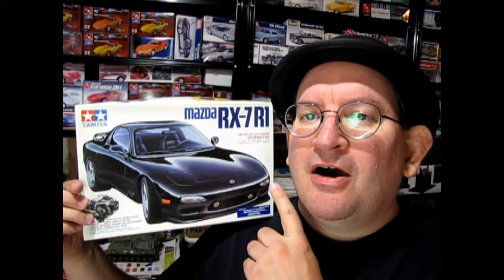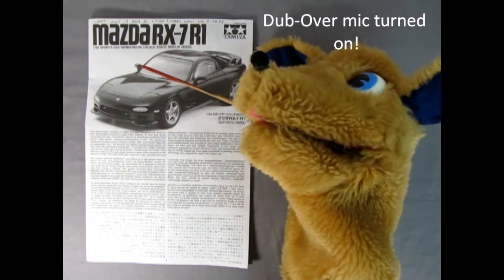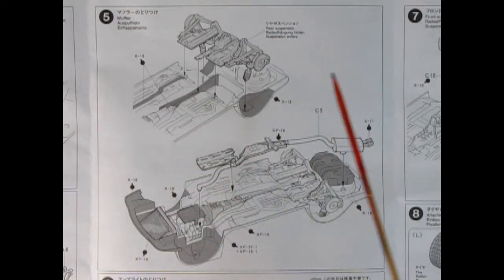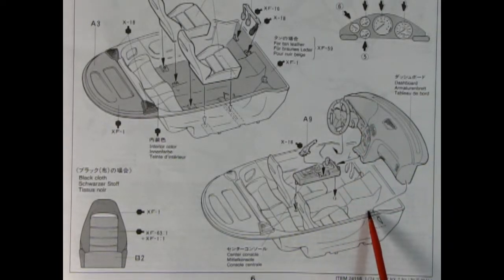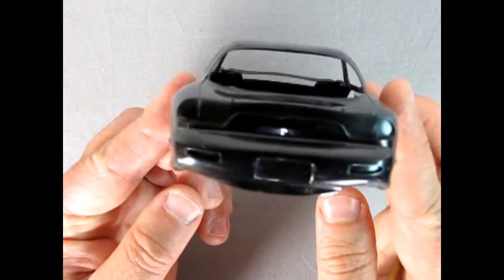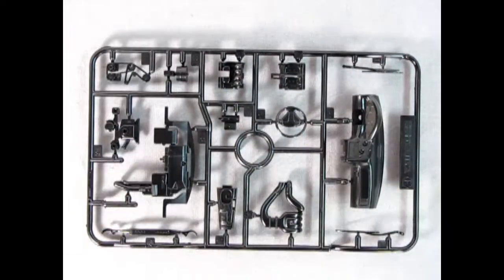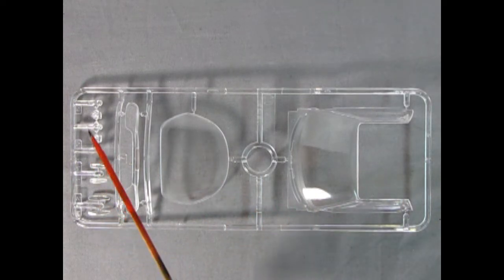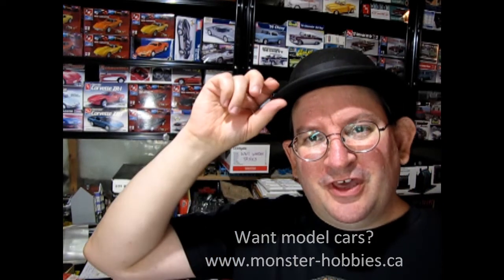Unboxing The 1991 Mazda RX-7 R1 Model Kit By Tamyia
Are you looking for the 1991 Mazda RX-7 R1 Model Kit By Tamyia and want to know what the instruction sheet, plastic parts and decal sheet looks like before you buy the model?

Let us do the work for you as we unbox the Tamyia 1991 Mazda RX-7 R1 Model Kit.

Thank you very much for watching "Unboxing The 1991 Mazda RX-7 R1 Model Kit By Tamyia". It means a lot to us!